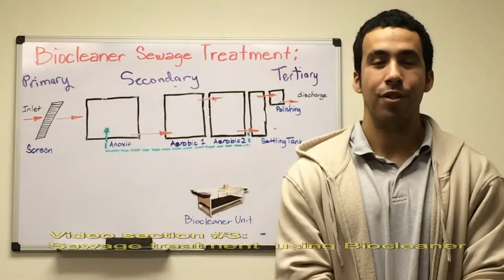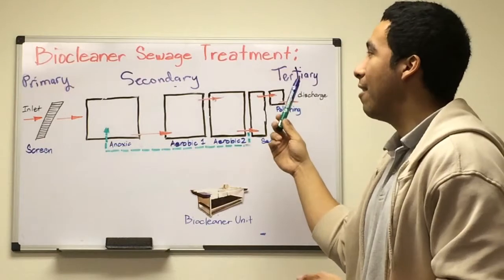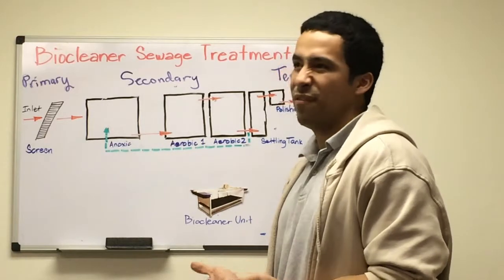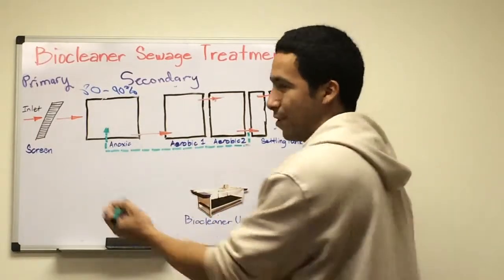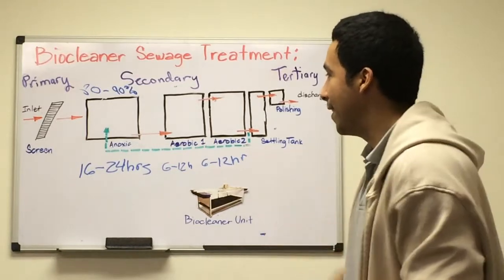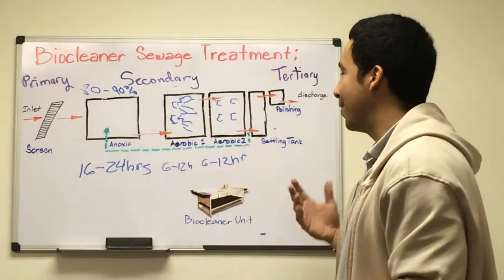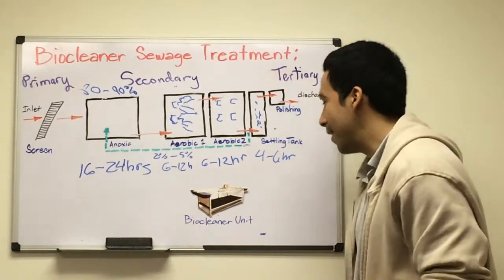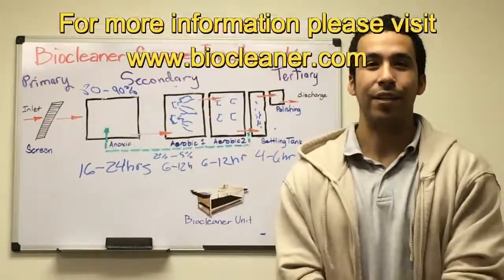VS#3 Sewage treatment using Biocleaner